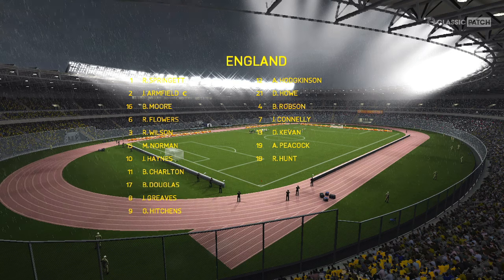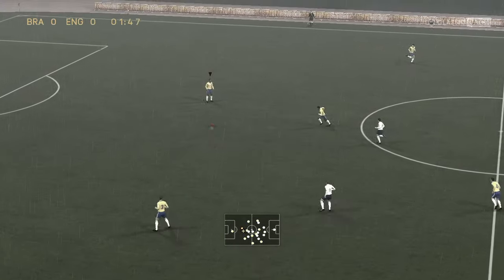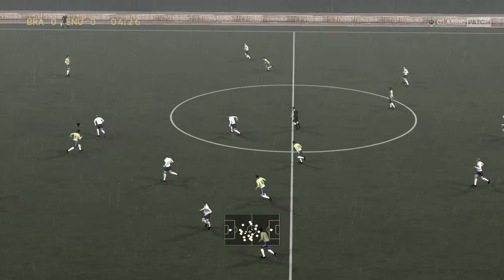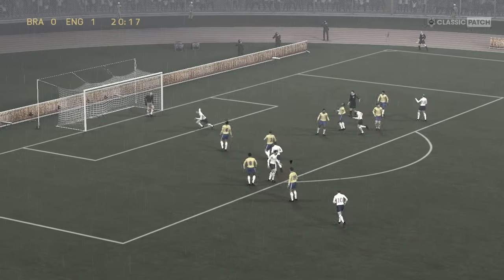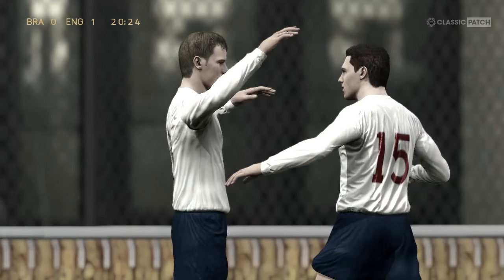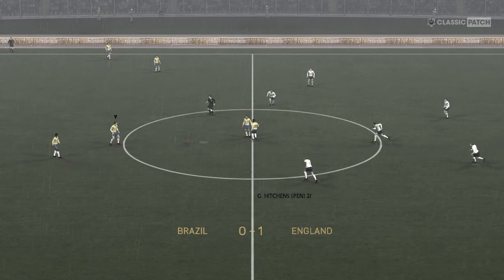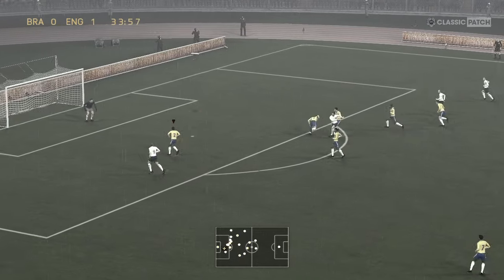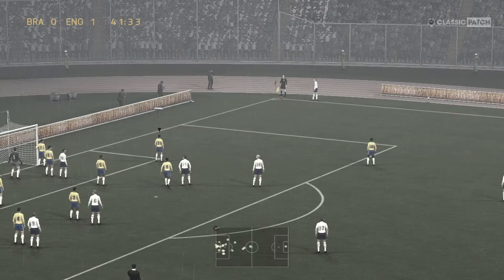FIFA 16 PC - CLASSIC PATCH 16 - 1880s-2000s ERA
About FIFA\PES Gameplay, Mods, Streaming
Make your game more fun⚽🎮

► V3.3 FEATURES:
- 1950s club teams
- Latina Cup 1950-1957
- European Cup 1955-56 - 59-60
- Sudamericano tournaments for 1950-55 and 55-60
- Conmebol teams 1960-65 and 1965-70
- 91 new/updated faces
- new kitpack for Inter 2004-05 and PSV 2004-05
- 201 new/updated boots
- boots assignements for all 2014WC players

► V3.2 FEATURES:
- new/updated faces
- new eyes textures
- fix Real Madrid font

► V3.1 FEATURES:
- complete Serie A 1990-91
- complete Serie A 1994-95
- complete Bundesliga 1992-93
- 9 new 1990's teams
- UEFA Champions League from 2000-01 to 2004-05
- 22 Bundesliga teams from 2000-01 to 2004-05
- 16 Division 1/Ligue 1 teams from 2000-01 to 2004-05
- 37 La Liga teams from 2000-01 to 2004-05
- 22 Premier League teams from 2000-01 to 2004-05
- 32 Serie A teams from 2000-01 to 2004-05
- 85 Rest Of World teams from 2000-01 to 2004-05
- 15 new/updated balls
- 1 new stadium: 2014 WC - Arena Amazonia
- 15 updated kits
- 95 new/updated faces
- 17 new/updated kitnumbers (+colourways)

► V3.0 AIO BASE Features:
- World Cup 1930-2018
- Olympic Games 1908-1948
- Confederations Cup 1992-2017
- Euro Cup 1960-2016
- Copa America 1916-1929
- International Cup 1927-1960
- 1976 Bicentennial Cup USA
- 1980 Mundialito
- 1988 Vier-Länder-Turnier
- 1991 Scania Cup
- 1995 Umbro Cup
- 1997 Tournoi de France
- 1888-89 Football League
- 1930 Coupe des Nations
- 1937 Expo Paris Tournament
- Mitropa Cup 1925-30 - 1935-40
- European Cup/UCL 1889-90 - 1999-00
- Copa Libertadores 1990-95, 1995-00
- Serie A 1995-96 to 1999-00
- NASL
- J League
New theme
Division in decades
CP16 Version Manager.exe (change decades)
2-point system
4 different type of old shorts
2000+ real faces
200+ stadiums
450+ classic boots
190+ classic balls
200+ fontnumber
90+ jerseyfont
450+ PlayerShoeTeam system
Stadium Server
Realistic slc character for decades
No ref cards, microphone, digital watch, offside flag etc based on decades
Neutral crowd, pitch lines based on decades
Fixed textures of short sleeves until 1970s
Fixed IDs players

► Notes
Do not combine this patch with any other patch, it will be error
FIFA 16 Clean version is needed (without any mods/patch)
Size total 11gb

► All Respect & Credits to : CLASSIC PATCH TEAM

► Music Credits

Timestamp
00:00 - 00:15 Intro
00:15 - 02:26 2000s Era
02:26 - 04:13 2010s Era
04:13 - 09:32 1990s Era
09:32 - 12:21 1960s Era
12:21 - 19:57 Gameplay 1960s